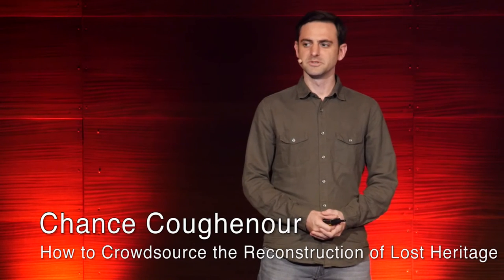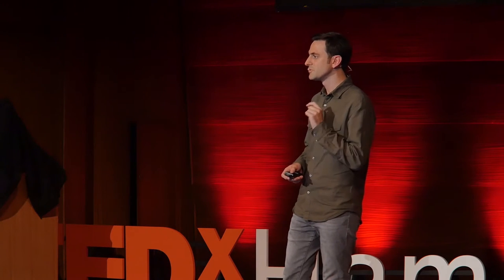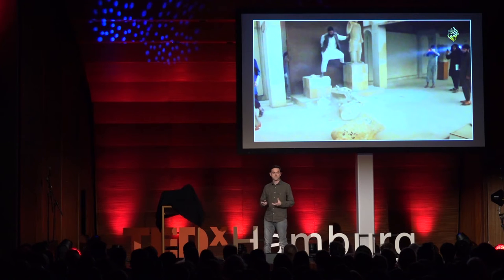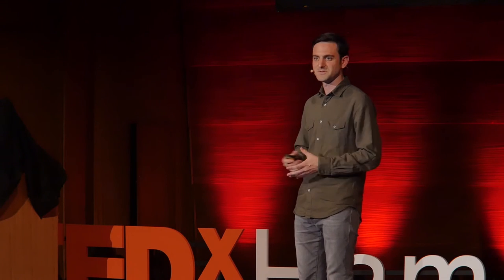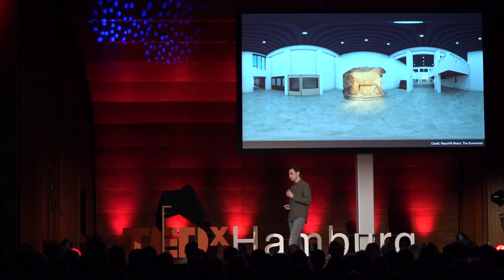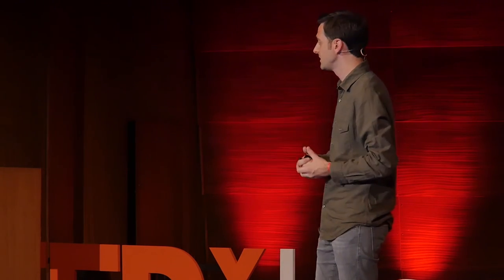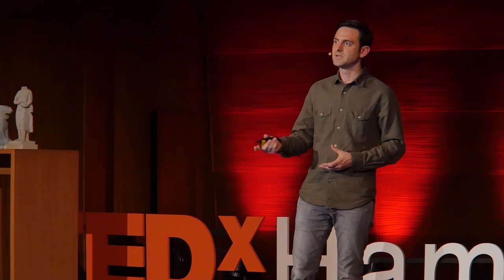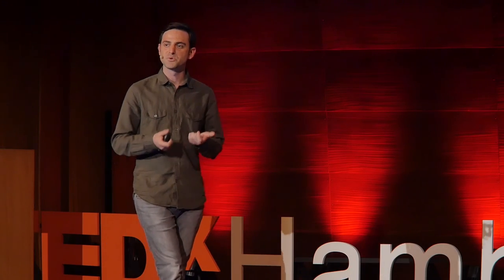How to Crowdsource the Reconstruction of Lost Heritage | Chance Coughenour | TEDxHamburg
Chance Coughenour on "How to Crowdsource the Reconstruction of Lost Heritage" at TEDxHamburg

Chance enjoys the innovations made possible by uniting science and archaeological research, which was part of the inspiration in the founding of Rekrei. His previous work on a EU-funded project connected him with Matthew Vincent, an archaeologist and web developer, who together launched Rekrei (formally Project Mosul) on March 8 of 2015 after witnessing the destruction of heritage in northern Iraq. Their open-source, volunteer initiative strives for the digital reconstruction of lost heritage using crowdsourced images and photogrammetry, the process of using 2D images to create 3D models.